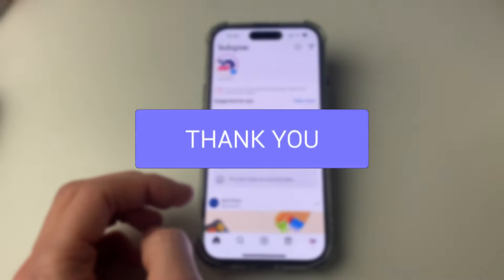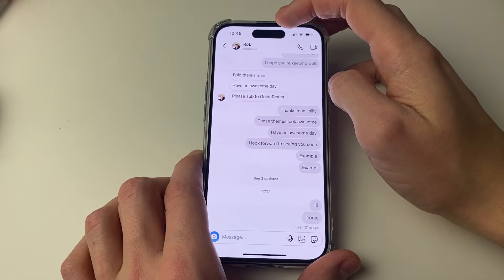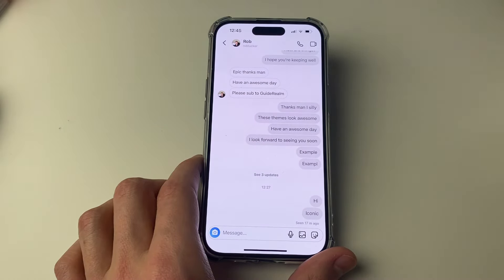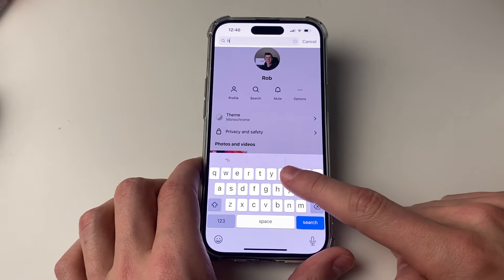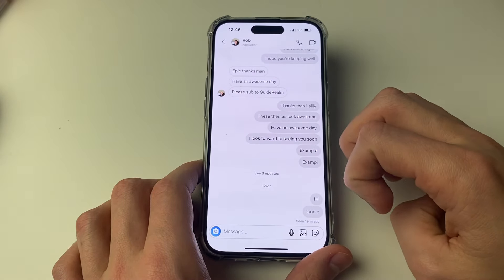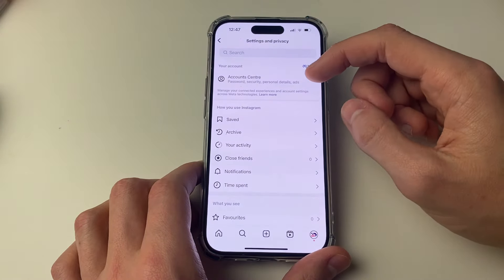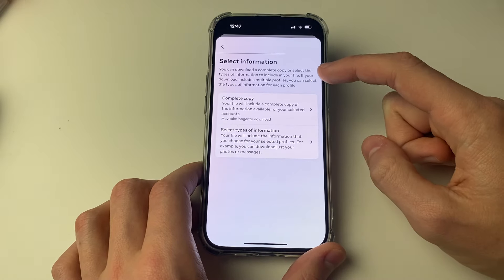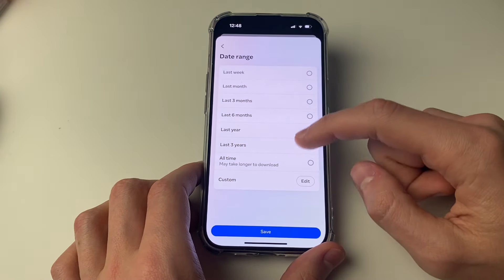How To Get To First Message On Instagram (Read From Beginning) - Full Guide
Learn how to get to first message on instagram and how to read instagram messages from beginning in this video.

GuideRealm